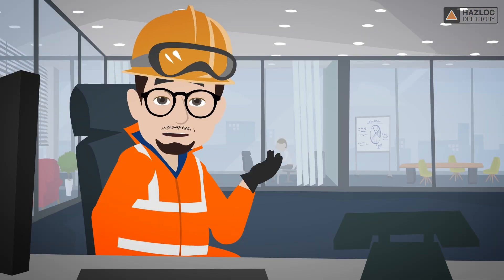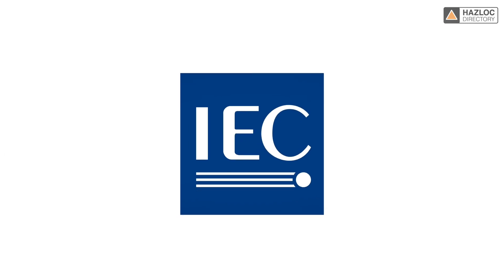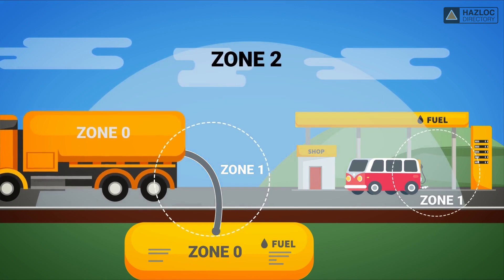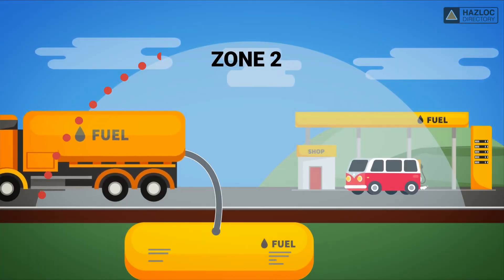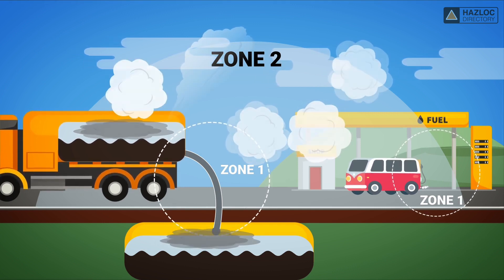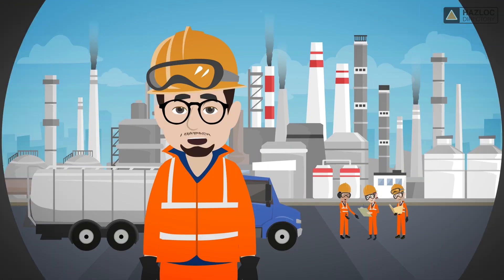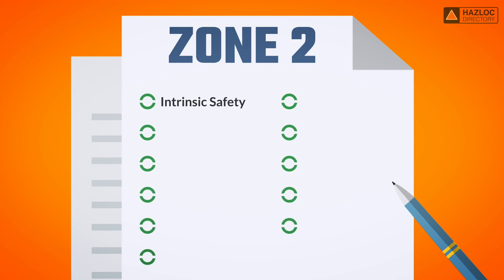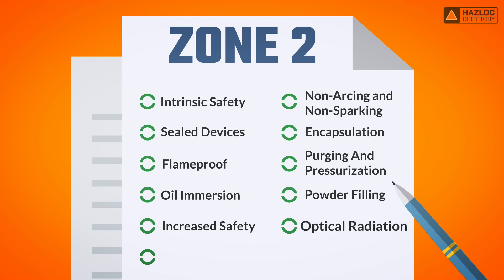Hazardous Locations - Zone 2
Electrical equipment is often installed in locations where there are gases present, making them hazardous locations. Therefore, it is required that these products to be designed and constructed in compliance with safety standards in order to be safe for use in such hazardous locations.
As per International Electrotechnical Committee standards, the classified areas are categorized in three groups: Zone 0, Zone 1 and Zone 2.

This diagram of a typical petrol station shows the areas classified as Zone 0, Zone 1 and Zone 2. In this animation, our focus is on the Zone 2 classified areas.

Zone 2 is a location in which explosive gas atmospheres are not likely to occur in normal operation and, if they do occur, they will exist for a short time only.  Zone 2 includes the area adjacent to a Zone 1 location, from which explosive gas atmospheres could be communicated.

In our example of the tank, the area identified as Zone 2 is outside of and immediately adjacent to the Zone 1 area. Under normal operating conditions, there would be no gas present outside the tank. If gas leaks out of the tank due to accidental rapture, repair, or maintenance, however, a hazard exists. Gas leaking out would create a hazard if the equipment installed inside fails or operates in an abnormal manner. The probability of the occurrence of an ignitable concentration is rare and, if one occurs, it only persists for a short period.

The product being used in this area must be safe. In order to be certified as compliant with safety Standards for Zone 2, the product must be protected by one or more of the following eleven protection techniques: intrinsic safety, non-arcing and non-sparking, sealed devices, encapsulation, flameproof, purging and pressurization, oil immersion, powder filling, Increased safety, optical radiation, and special protection.

It is important to use the protection technique that is best-suited to the product based on its design and function.  Products suitable for use in Zones 0 and 1 may also be used and installed in Zone 2.
Please see our other videos to learn more about other classified areas, as well as the protection techniques that are specific to them.

If you are a product designer, or a buyer, and need an electrical device that has been certified for zone 2, the Hazloc Directory website can help!

Hazloc Directory is the world's most trusted source of information about hazardous location products & manufacturers.